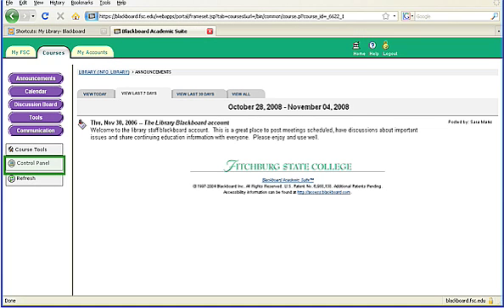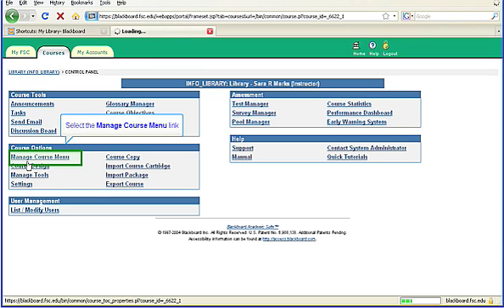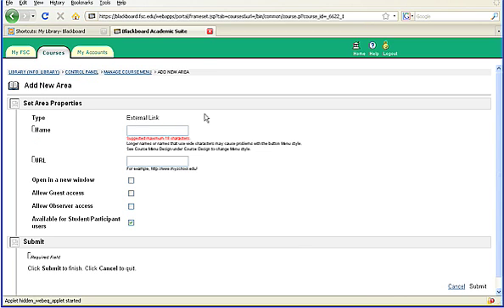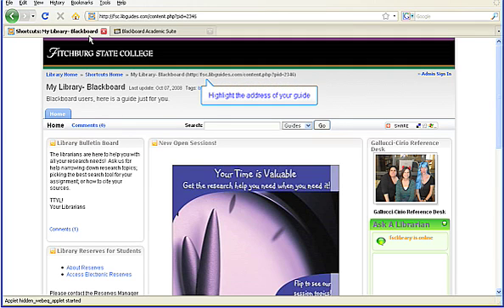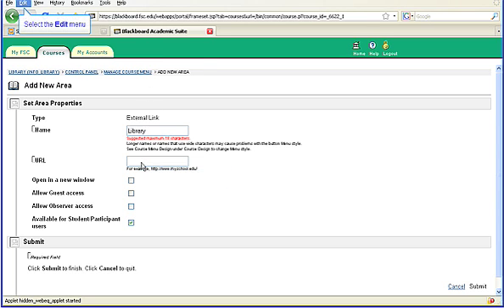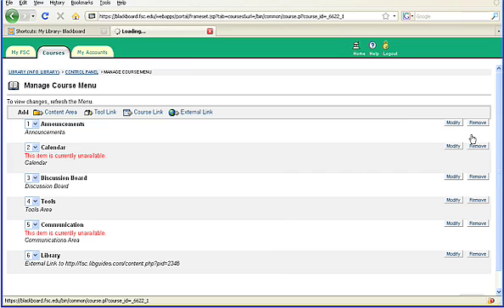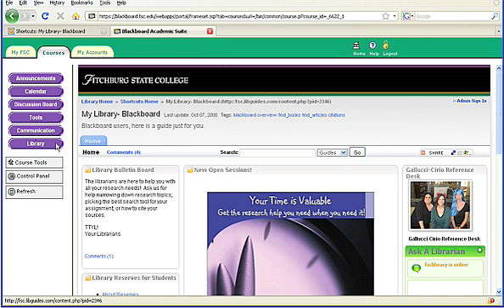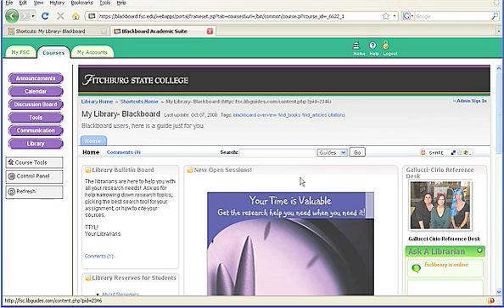Add a LibGuide to Blackboard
Has a librarian made a shortcut or LibGuide for your class?  Do you want to add it to your Blackboard page for the class?  This video will help you do that easily.